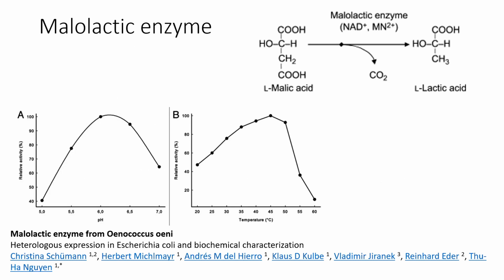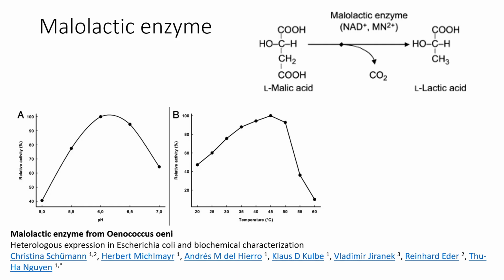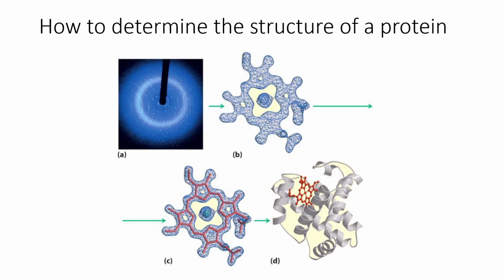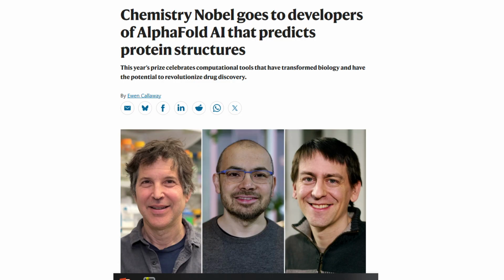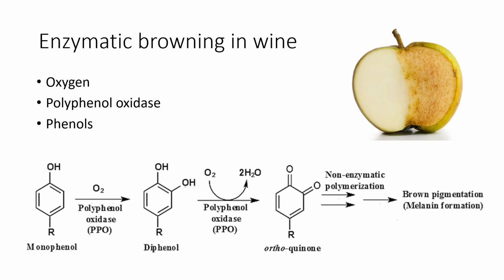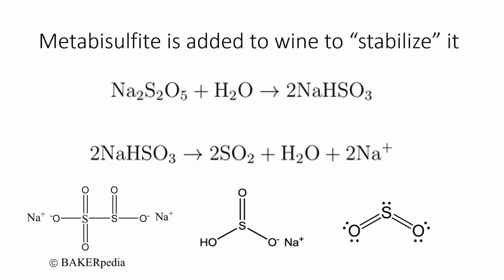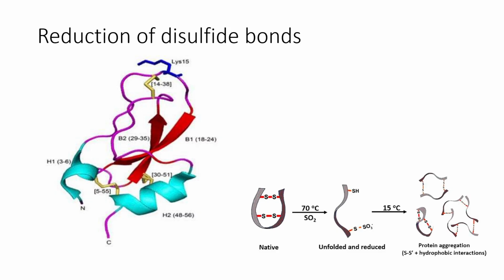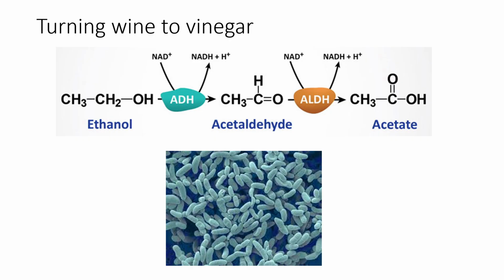Home Brewing 2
This one had some organic chemistry and lots of tangents...